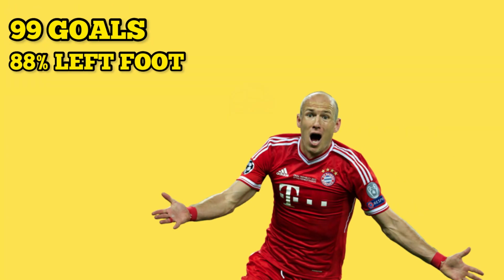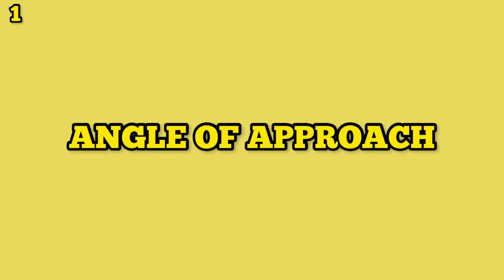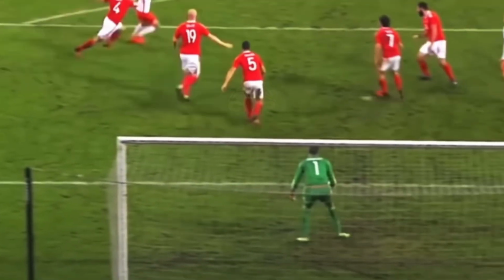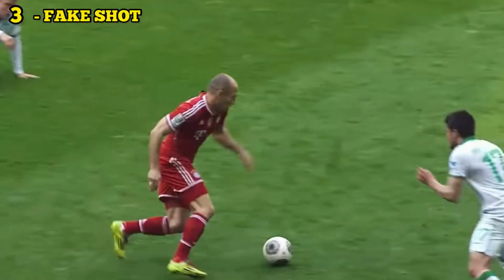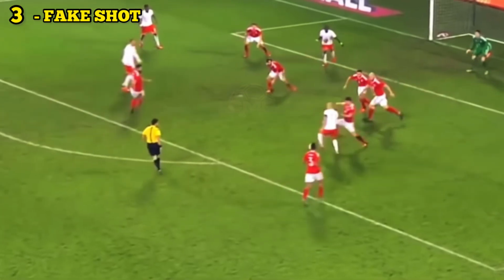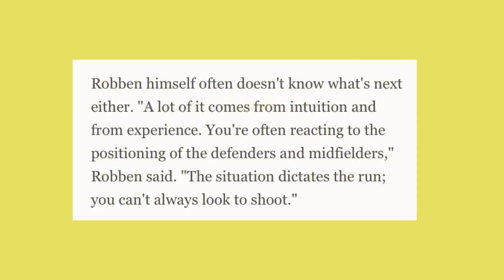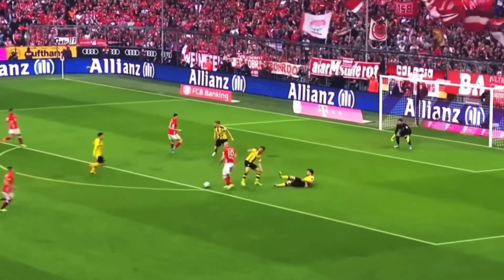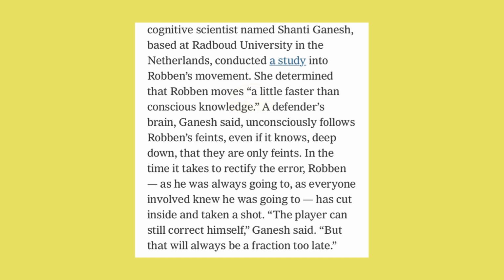Decoding Arjen Robbens famous cut inside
In this video we are decoding the fundamentals behind Arjen Robbens famous tradmark skill, the cut inside. We will answer the infamous question - how did defenders fall for the same skill over and over again?! Watch to find out !

DRIBBLING COURSE OUT NOW

Content is both TRANSFORMATIVE and
EDUCATIONAL in nature.
Content is in compliance with the Content Quality section of YPP Policies as the editing adds creative value which makes content unique.